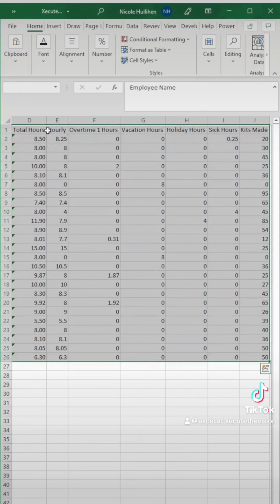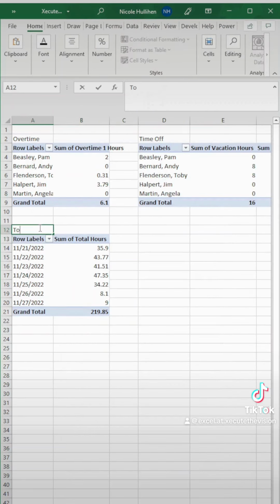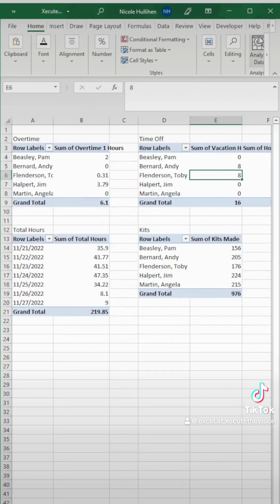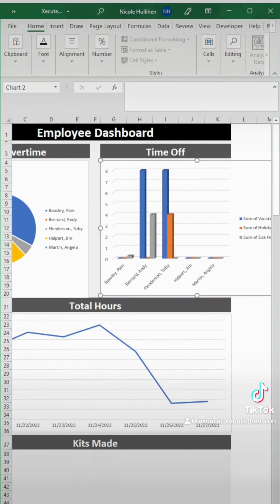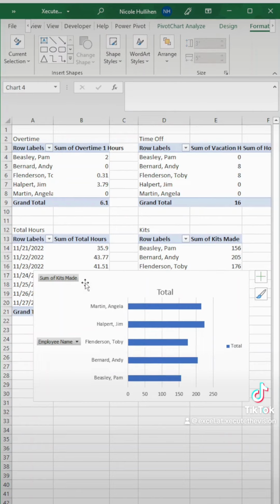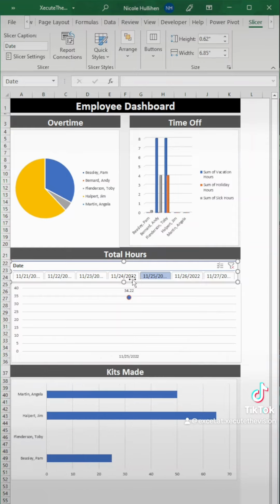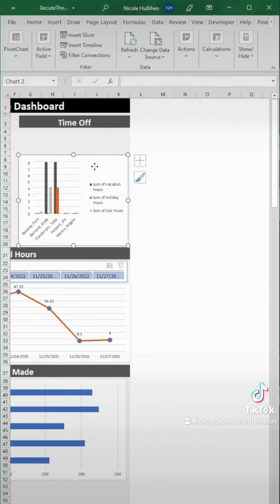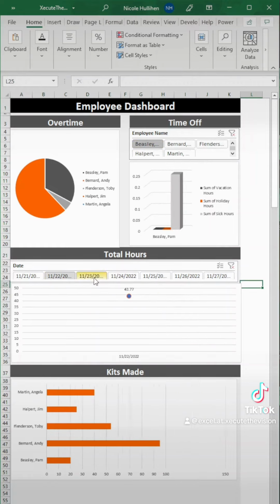Excel tutorial to create interactive dashboards